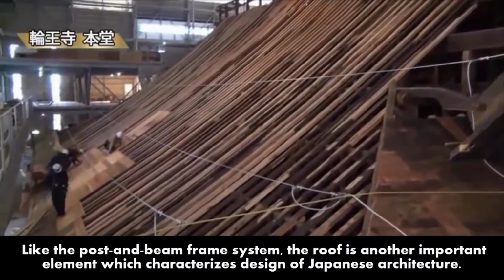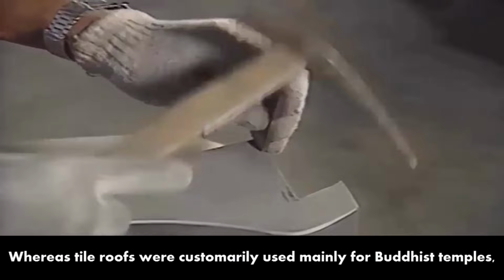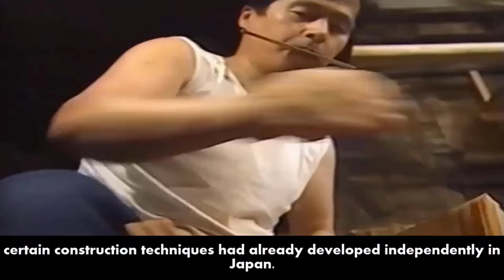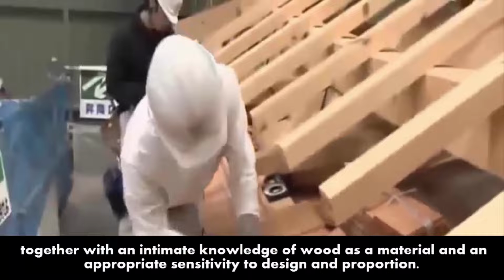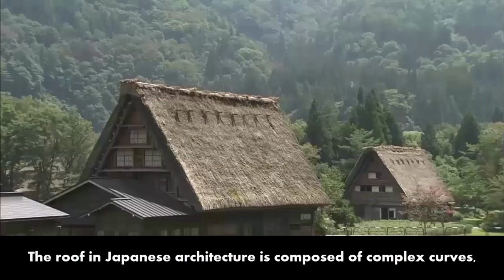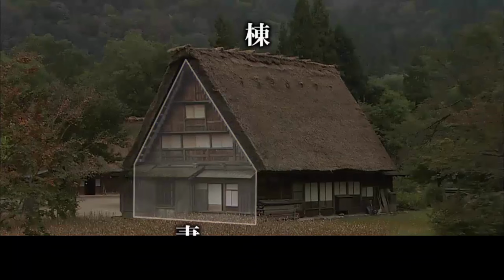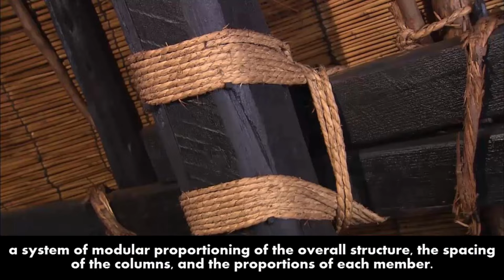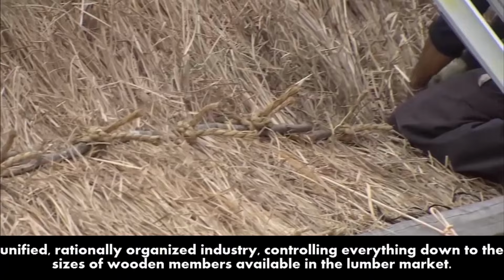Amazing Kiku and Kiwari Systems in the Curved Roof Structure & Traditional Roofing Materials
A few months ago, many viewers emailed me to express their interest in traditional Japanese carpentry, to show the most genuine view of traditional technology and its importance to present life. We decided to make a video about: "Amazing Kiku and Kiwari Systems in the Curved Roof Structure & Traditional Roofing Materials"

This script I wrote based on some interviews of a few master craftsmen, the Roof Typology book, and what I've searched on google for it. after that, I have rewritten the content, a new voice was recorded, new effects work, new music, new footage added and a new creation is created as my statement: "This video belongs to me"

Roofs in Japanese architecture consist of complex curves, curved sides of the sloped roof plane combined with the upside-down curves of the awning lines in the corners of the roof-requiring a sophisticated geometry system to determine how precise cutting of the surface angle where frame members meet. Carpenters need high development knowledge of this geometry to accurately connect these members, by calculating the depth of the awning, the level of the curve and the shape of the cutting surface of each member.